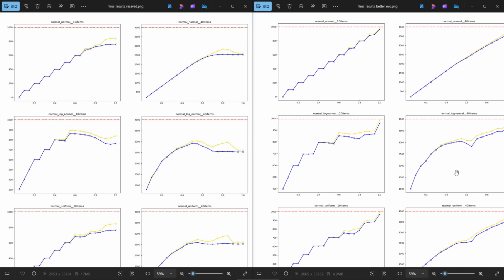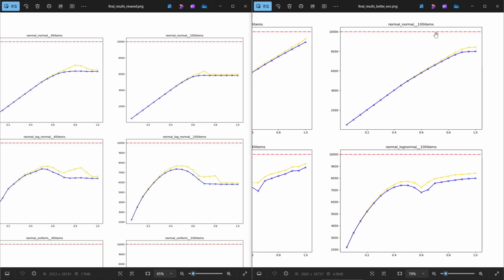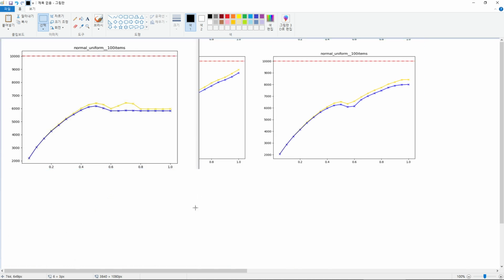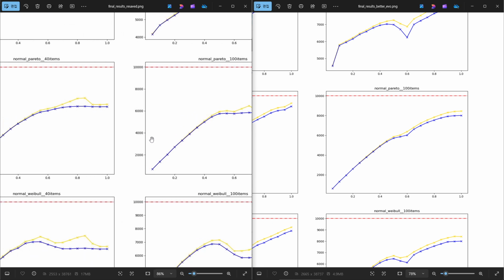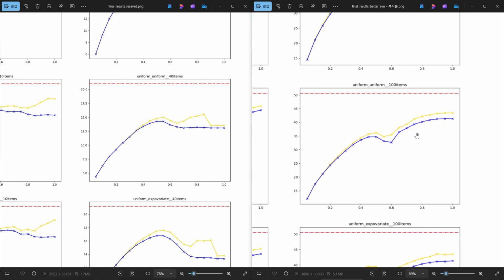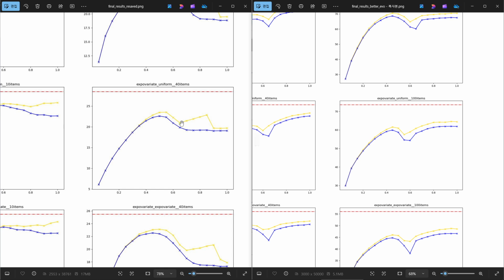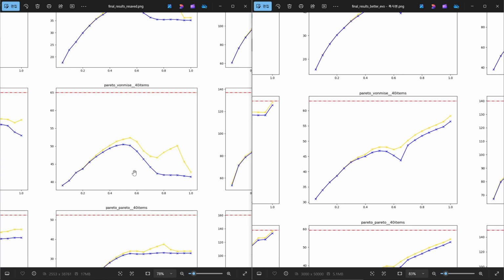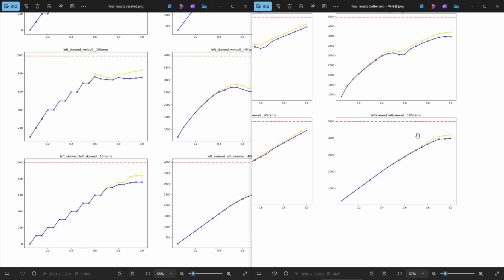Genetic Algorithm - (General) All Distributions & Products w/ Better Evo.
General Genetic Algo
when done with generated values.
(using better evolution scheme)

(raw footage)
filename: general_gen_algo_alldistri_products_better_evo.mp4